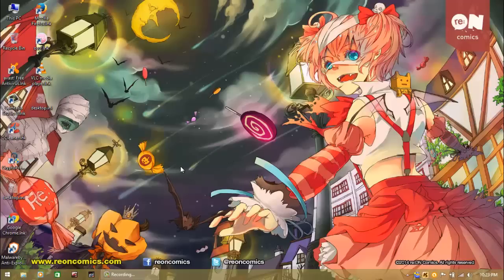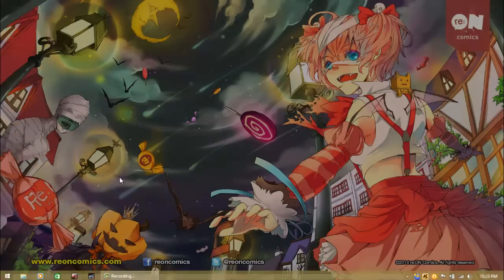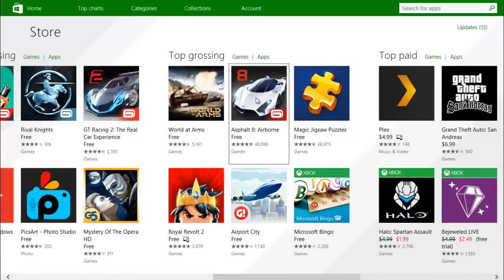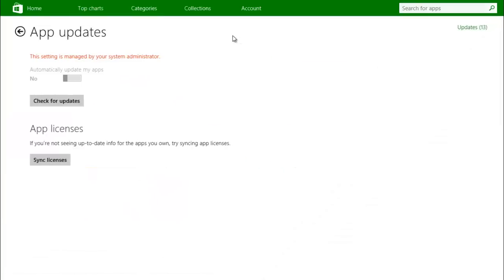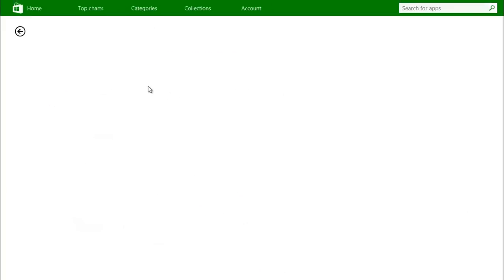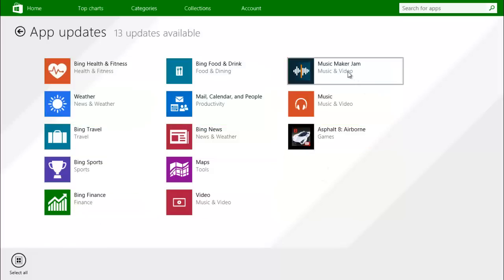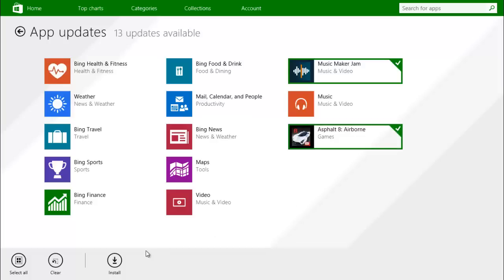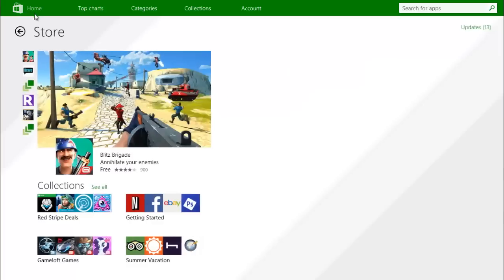[TUTORIAL] How To Update Windows 8/8.1 Store Apps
This is the video of How to update Windows 8/8.1 Store apps on Windows 8/8.1 (I think this most prefer to Windows 8.1) And Update it, In case that you believe there is an update but no updates when checked in Windows Store